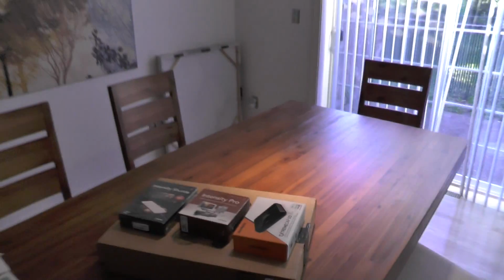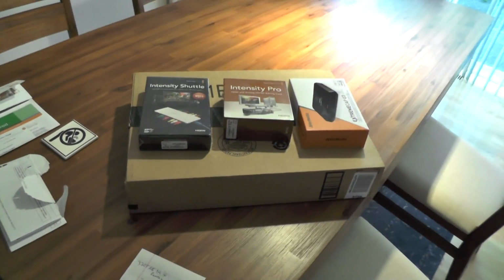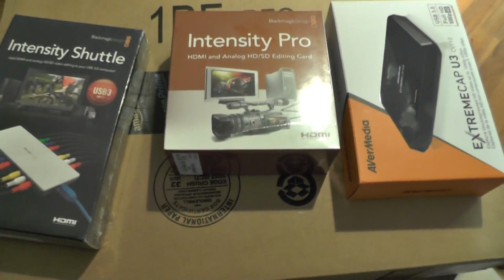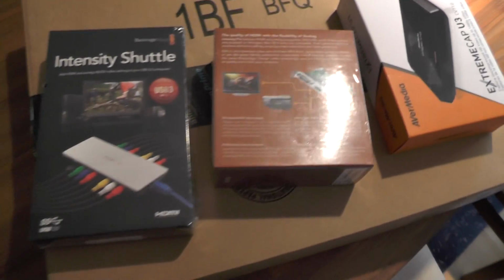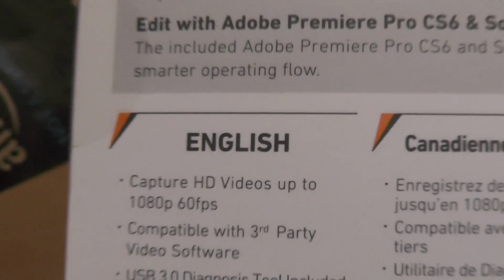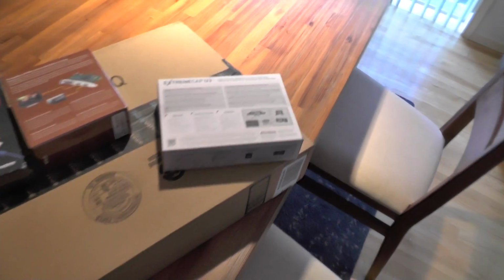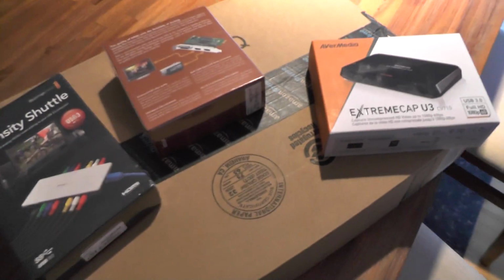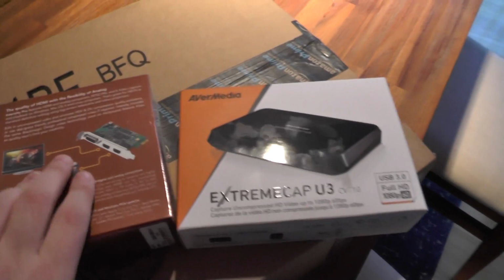Washington Vlogs: July 9, 2014 - New Capture Devices Have Arrived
These are vlogs of Phil and Leanna's move across the country from Connecticut to Washington in June/July of 2014. This was a HUGE step and change for us and we wanted to document the entire process from start to finish!

is the SOURCE for my new content!